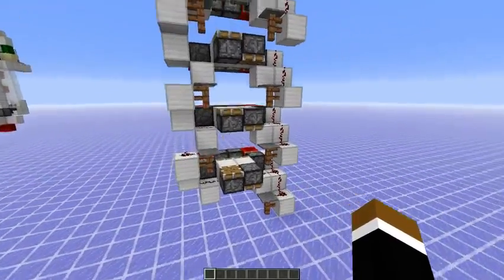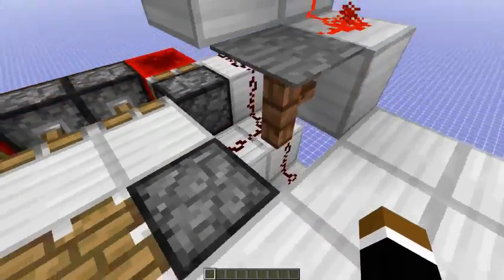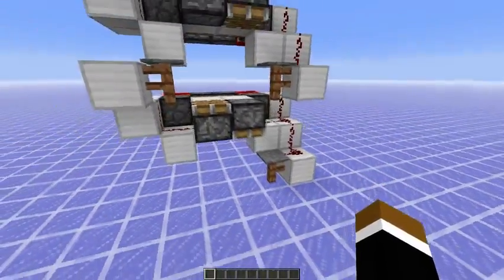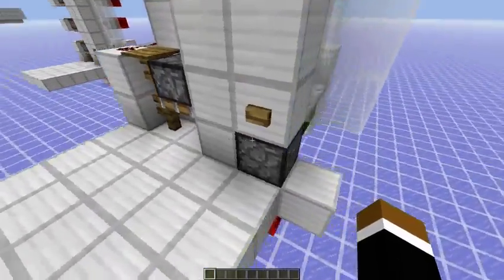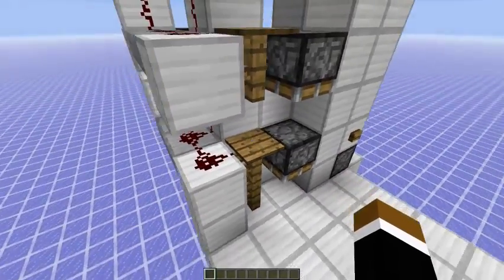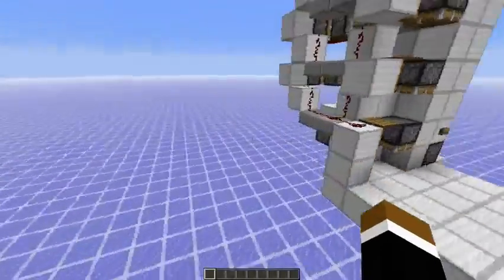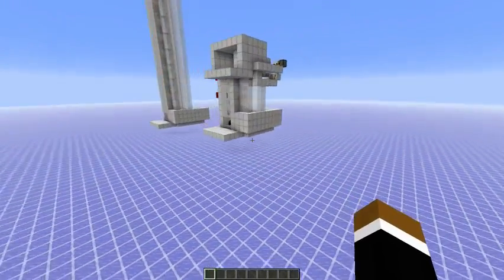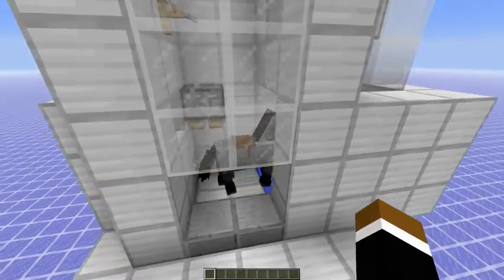100% reliable 40 - 60 blocks/second elevators [broken]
I made reliable translocators, that can do 40 m/s (minecart version) and 60 m/s (horse version)